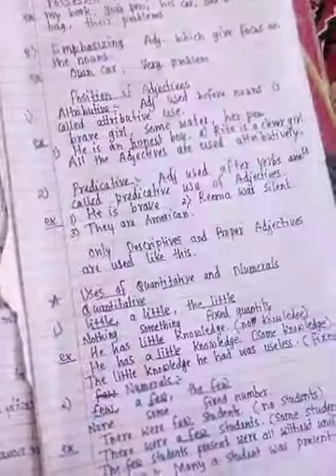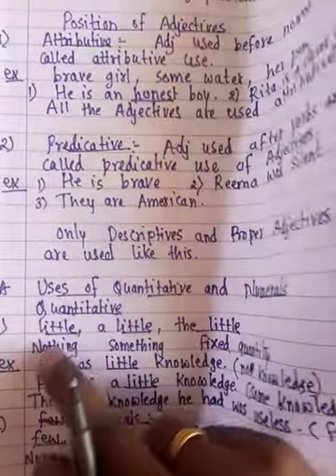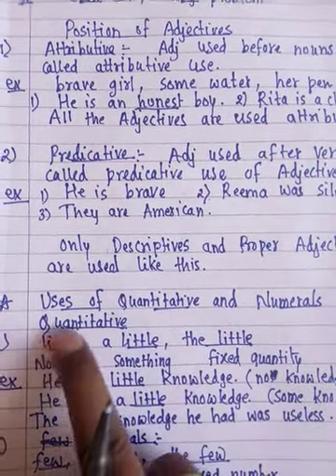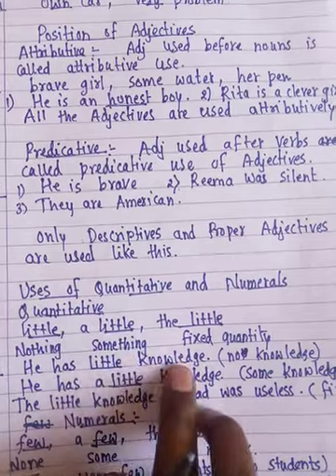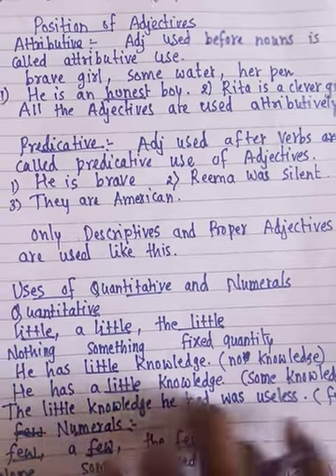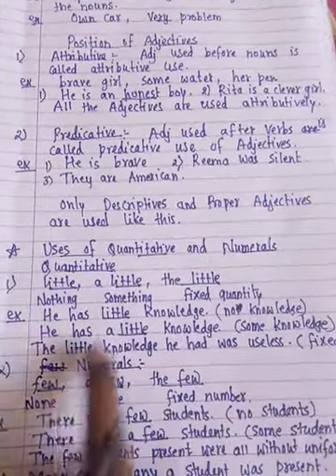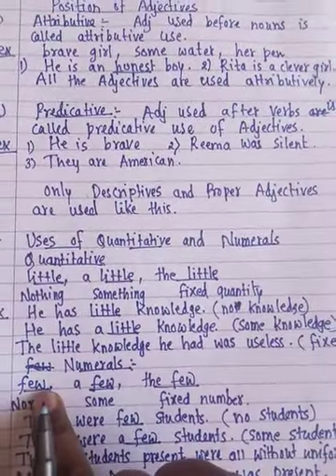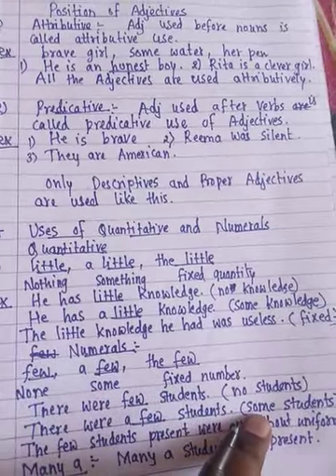VIII CBSE ENGLISH: Adjectives Part 2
Position of Adjectives and Uses and differences between little and few forms.